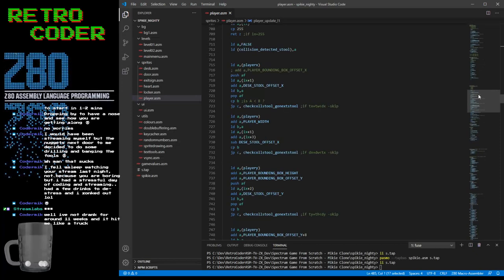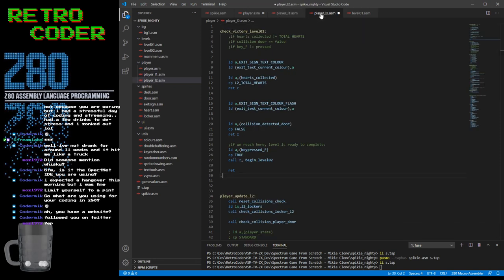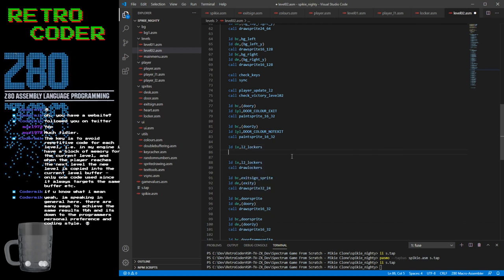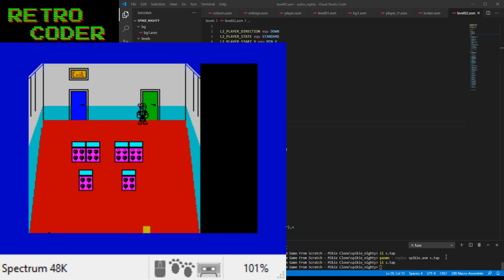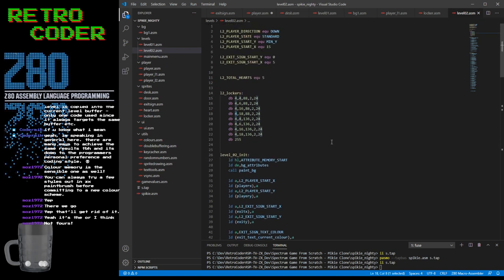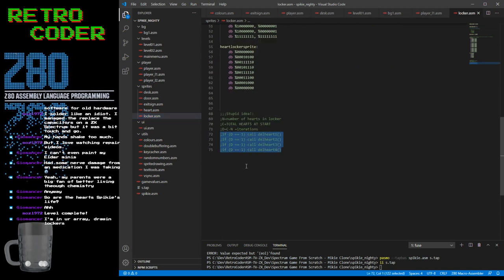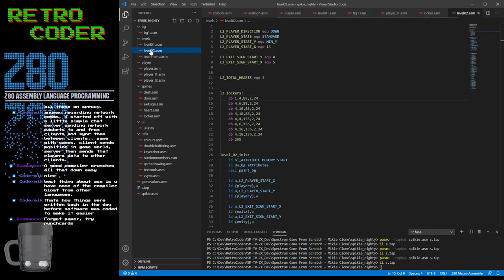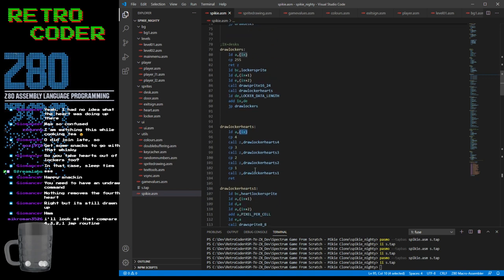Part 12 -Z80asm Dev - Spectrum Game From Scratch - Mikie Clone -Goliath Tidy Up Again / Duplicating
Part 12 -Z80asm Dev - Spectrum Game From Scratch - Mikie Clone -Goliath Tidy Up Again / Duplicating Levels -- Watch live